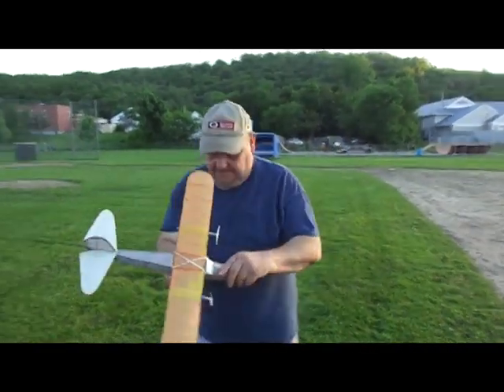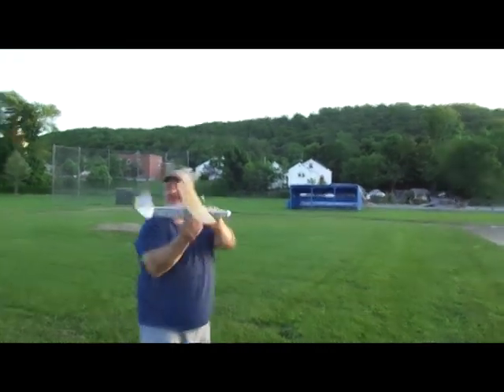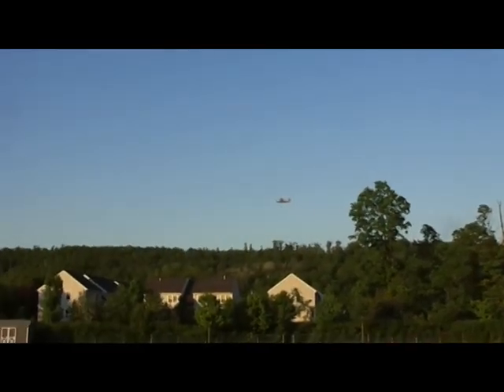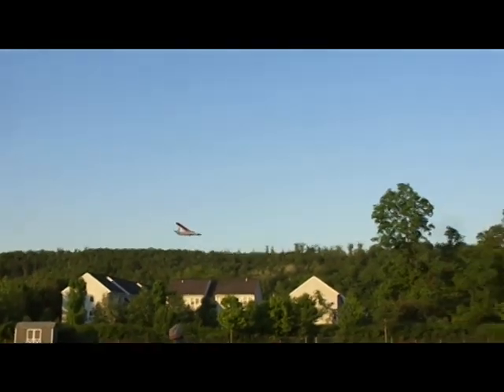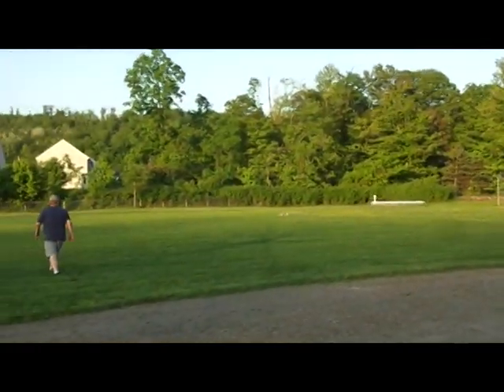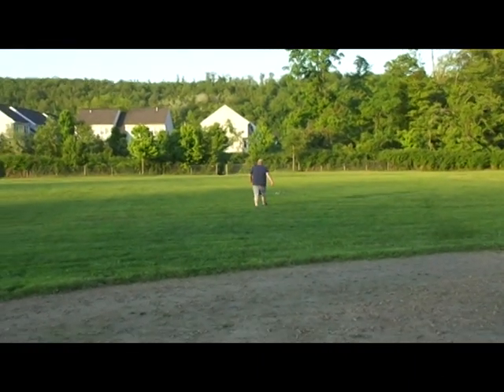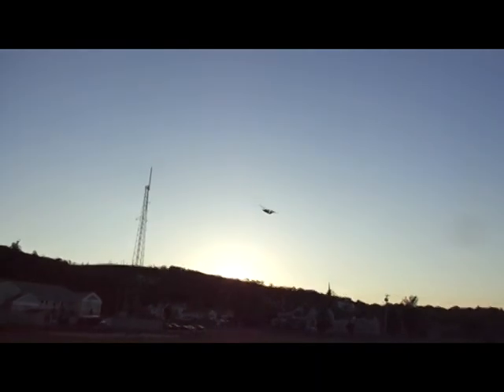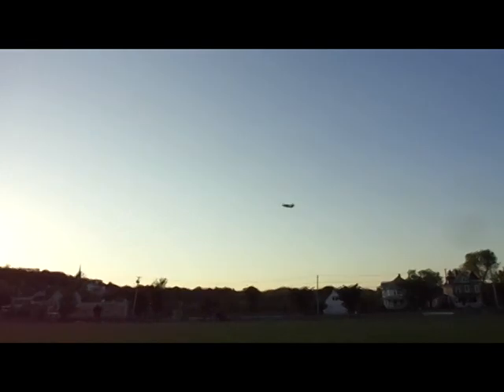Richie Maidens a 40 FARAD Supercapacitor Plane!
Richie converted one of his two Flying Aces Moths to electric using two counter-rotating 820 motors turning direct-drive 65mm props, powered by a big honking 40 Farad supercap! Counter-rotating props ensure that the flight profile doesn't change as power drops...it's a nice left hand circle the whole time...easy to fly in a small area!  With a full capacity charge however, it's capable of very long flights. It spent a few nights in a big tree but we got it back after a good windy day helped us out.